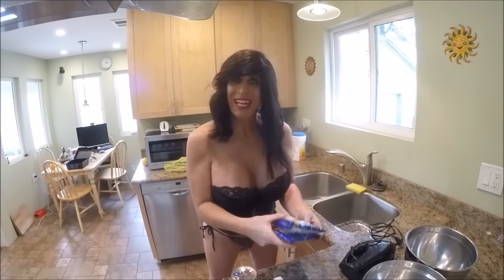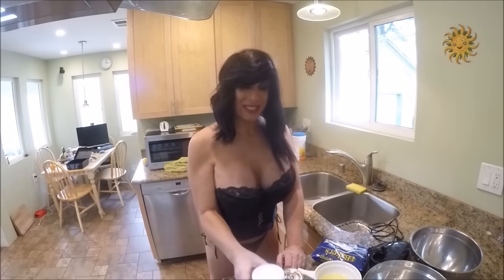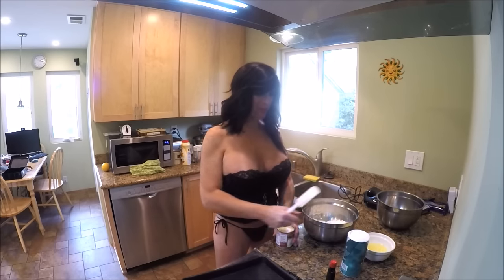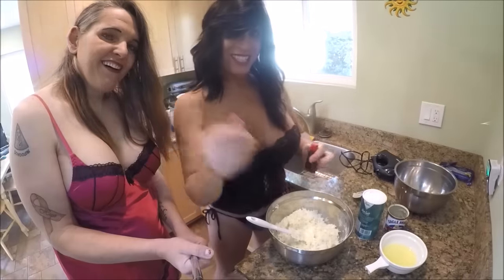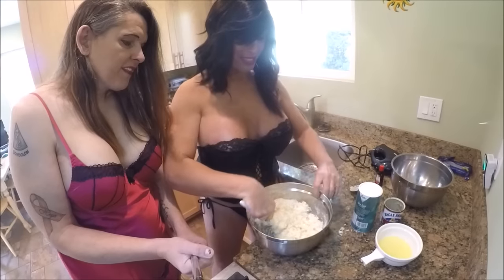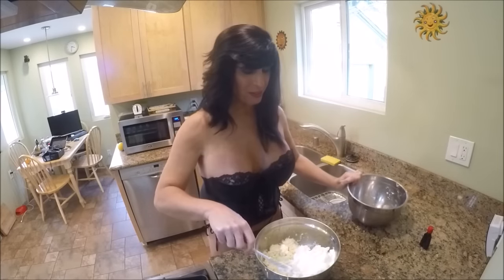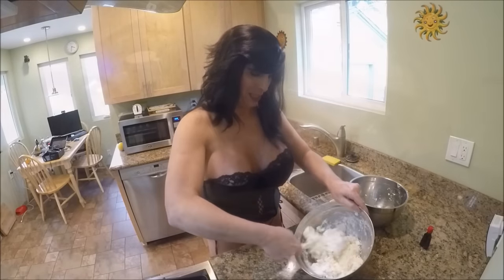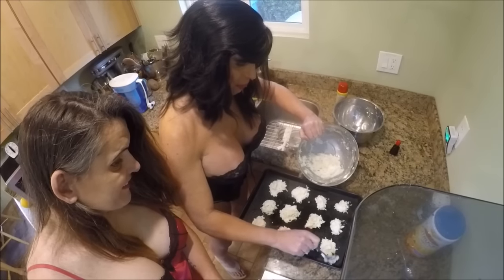Sexy Rosie Girl Baking Again!...Coconut Macaroons For Missy Jenn!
In this episode, the Rosie girl knocks out a Missy Jenn favorite, Coconut Macaroons. Although these are a complex looking treat, the reality is, these are very easy to make.

You will need three eggs, a 14 oz can of sweetened condensed milk, 14 oz of sweetened flaked coconut and some vanilla or coconut extract. I prefer coconut extract because it intensifies the entire coconut experience when one eats these treats.

Set your oven to 400 degrees before you begin prepping your ingredients. To make, simply combine the flaked coconut with the sweetened condensed milk and coconut or vanilla extract (1/2 tsp). Next separate two eggs into egg whites and egg yolks. If you are a regular bread baker you may wish to save the egg yolks in a covered contained in your fridge for use in doing an "egg wash" for breads and pastries (the egg wash: a bit of water beaten with the yolks, and then applied with a brush just before baking). Anyways, take the egg whites and with a hand mixer, or whisk, beat them until the are fluffy, at their highest volume, and hold a stiff peak when the beaters or whisk is removed. Carefully fold the egg whites (now a meringue) into the coconut, sweetened condensed milk and extract mix until incorporated. DO NOT overwork the egg whites into the coconut mixture or the cookies will not have any fluffiness.

Spoon tablespoon sized balls of the combined mixture onto greased baking sheets being careful to leave about an inch between mounds. Place in the over for an initial 20 minutes, then carefully observe them if they are NOT golden brown. Add more time but watch them carefully so they do not burn on the bottom. Remove from the oven, allow to cool, then enjoy!